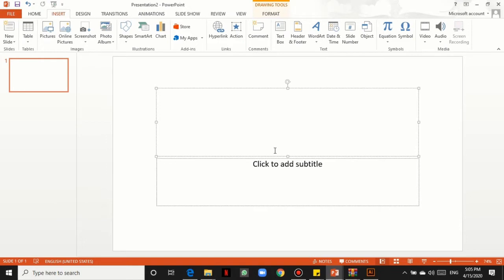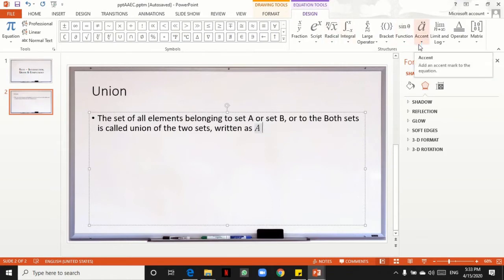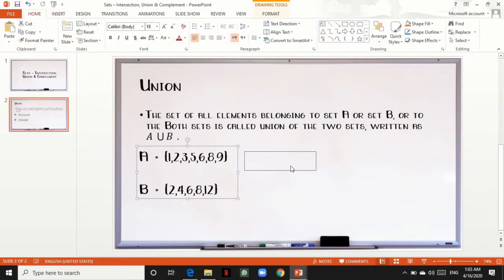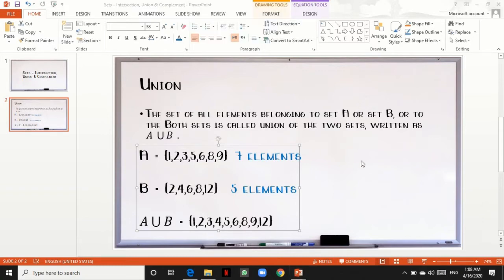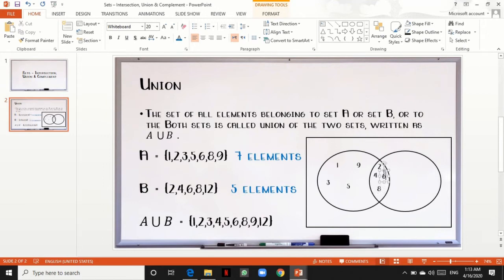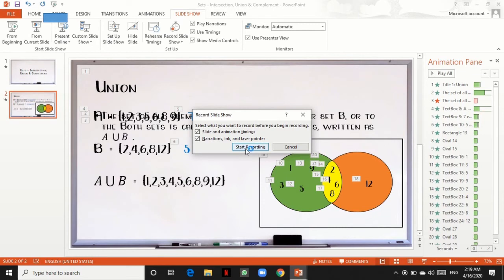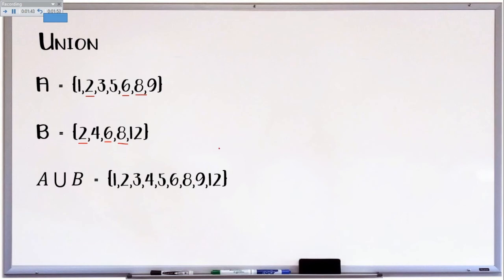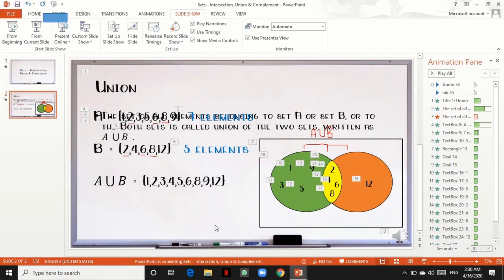How to create video lecture on topic Sets-Union, implement & Complement using Powerpoint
How to create video lecture on mathematical topic Sets-Union,  implement & Complement using Powerpoint